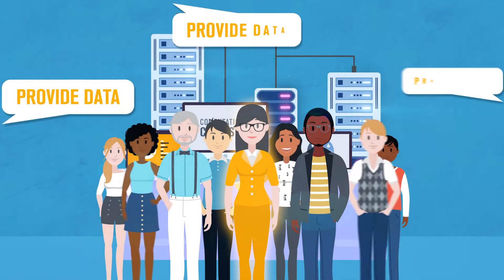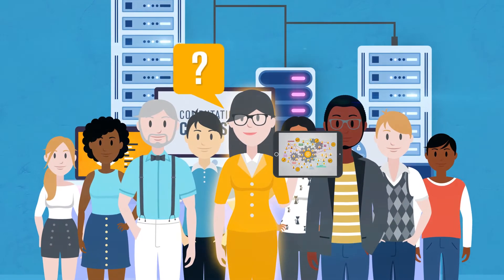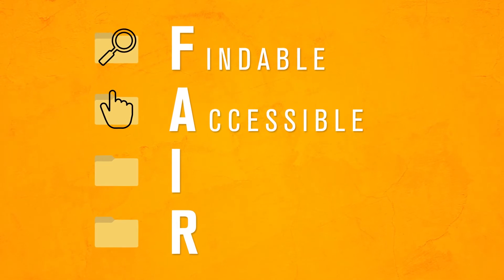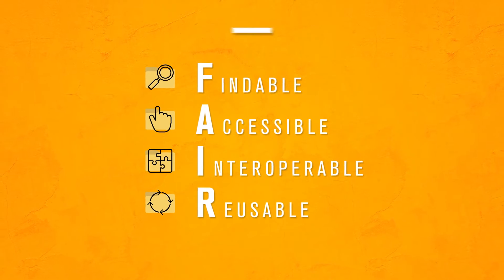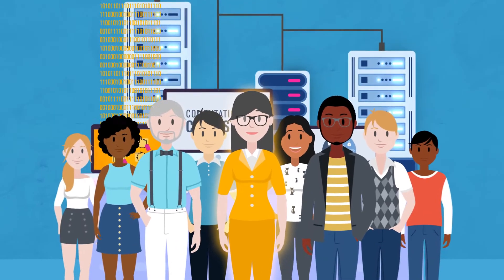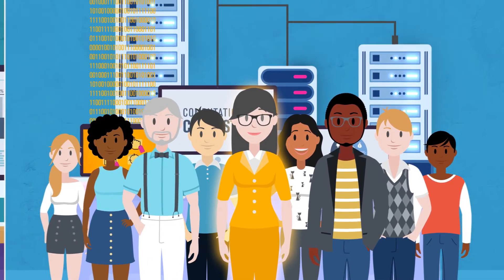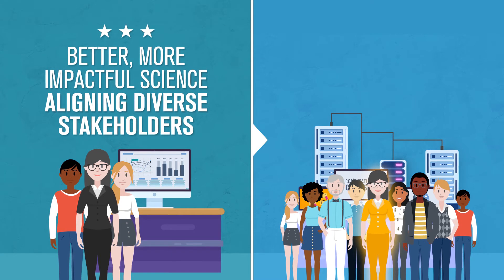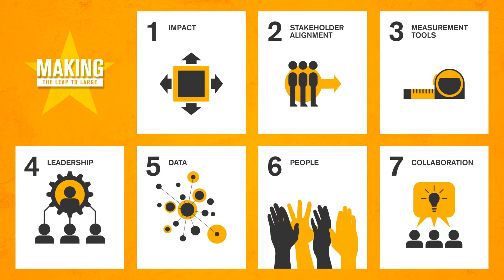Data Management - Session 5 Intro - Leap to Large Program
The U.S. National Science Foundation (NSF) sponsored a set of online workshops in 2021 to help principal investigators of small and medium sized research projects to "make the leap to large" to larger-scale projects that are generally involve millions of dollars, multiple years, and very ambitious goals.

This video provides an overview of the content on "data management" for the fifth session

Content creators: Nick Berente (University of Notre Dame); Joel Cutcher-Gershenfeld (Brandeis University); John Leslie King (University of Michigan); Susan Winter (University of Maryland)

Explainer video: Kindea Labs